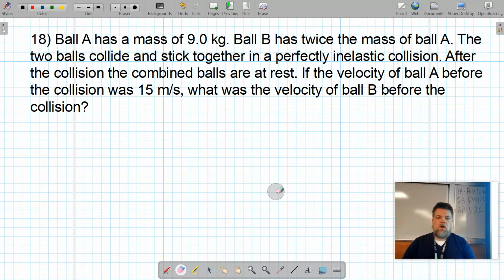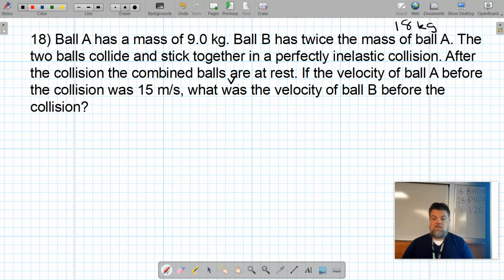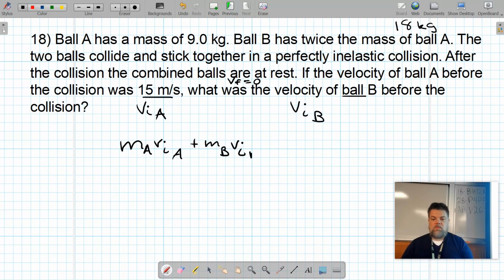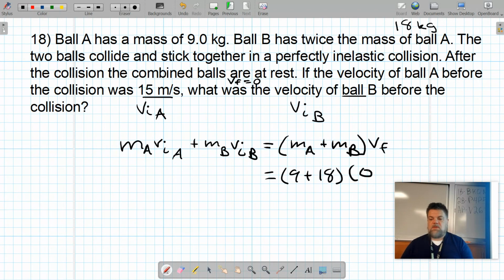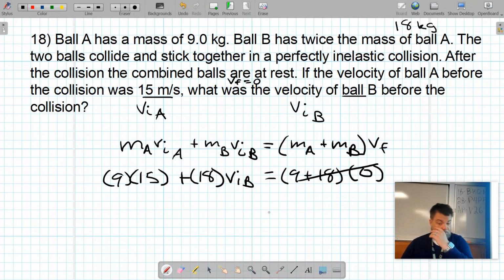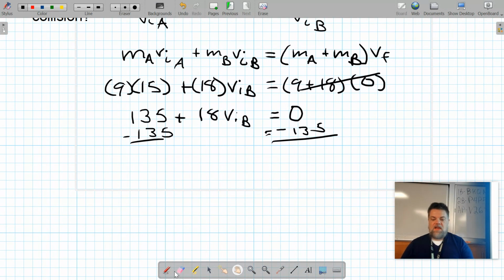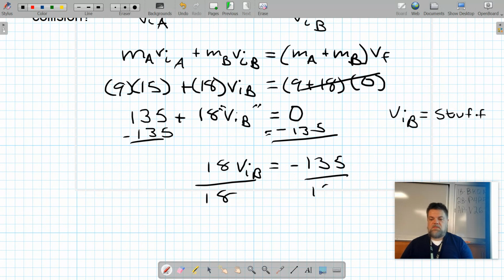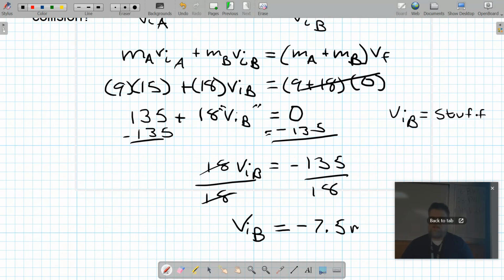Collisions Practice Test Problem 18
18) Ball A has a mass of 9.0 kg. Ball B has twice the mass of ball A. The two balls collide and stick together in a perfectly inelastic collision. After the collision the combined balls are at rest. If the velocity of ball A before the collision was 15 m/s, what was the velocity of ball B before the collision?